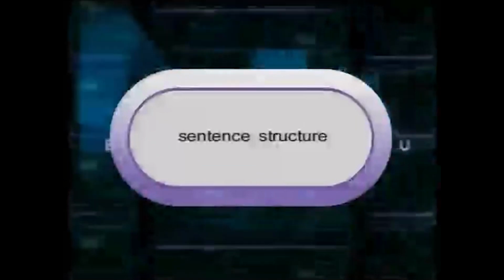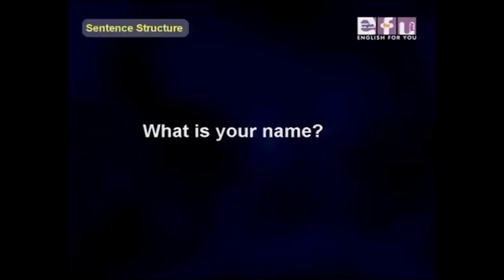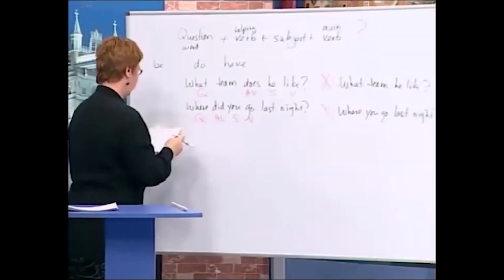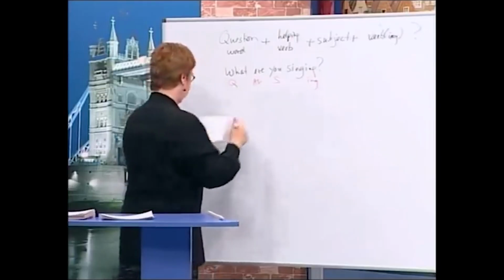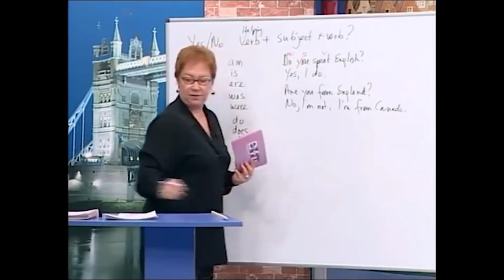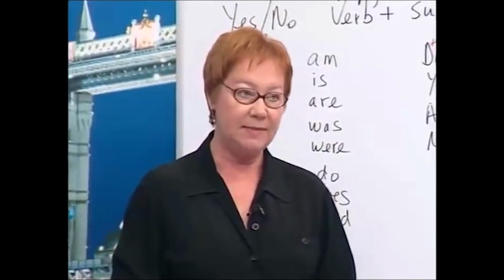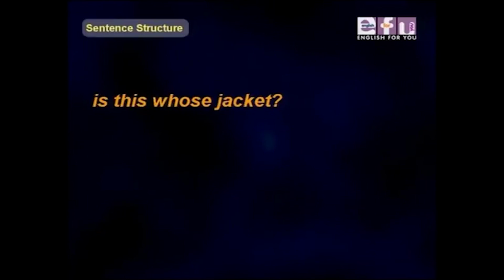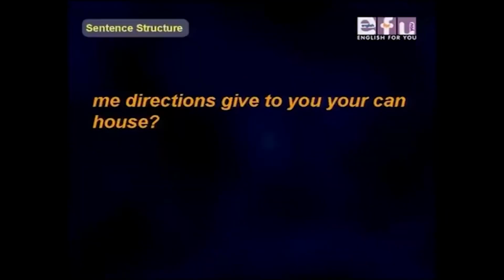Beginner Level - Question Sentence Structure | English For You